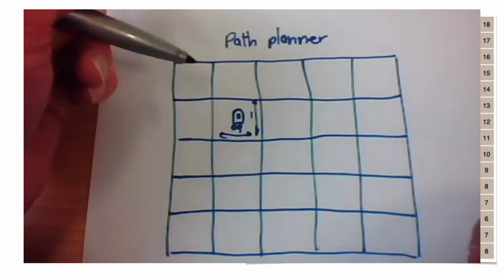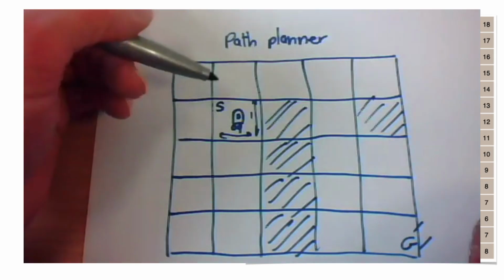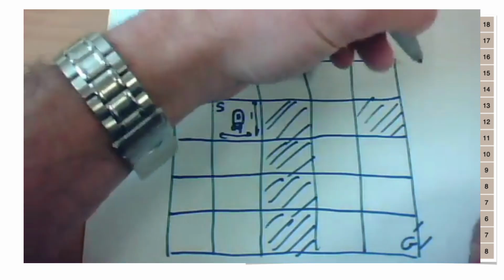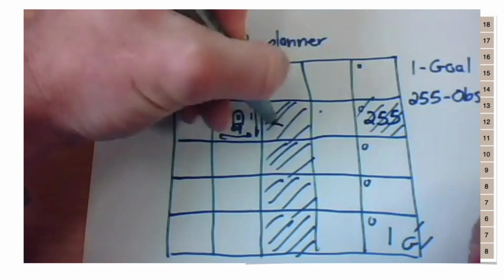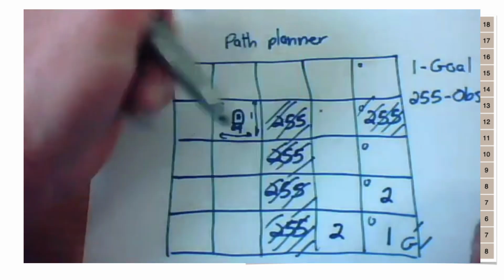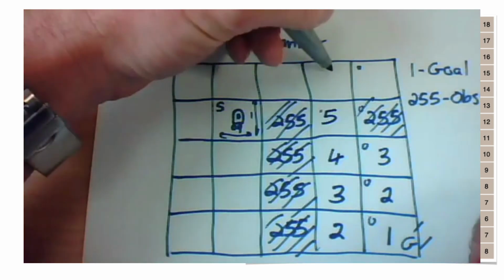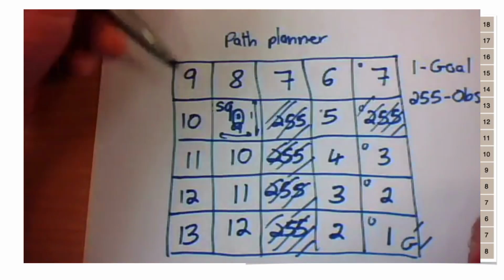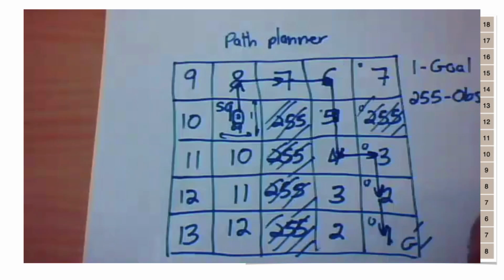IT360: Path Planning